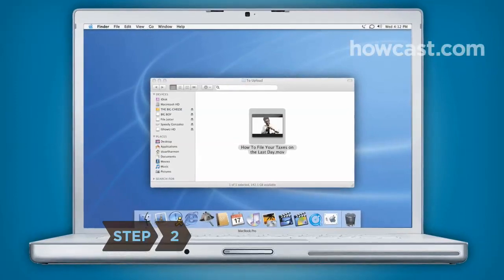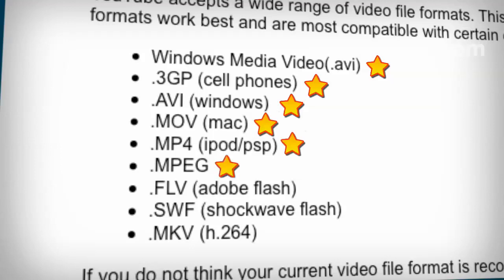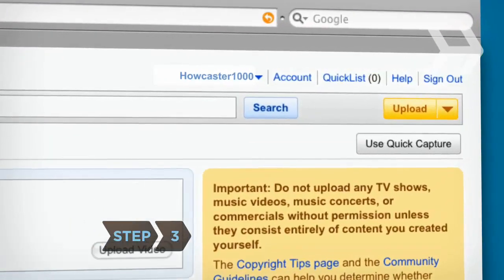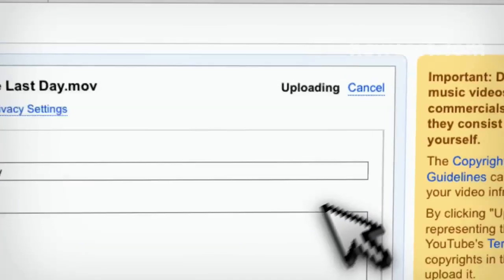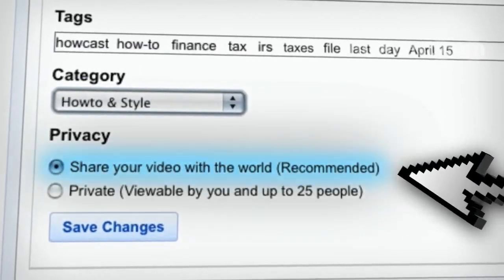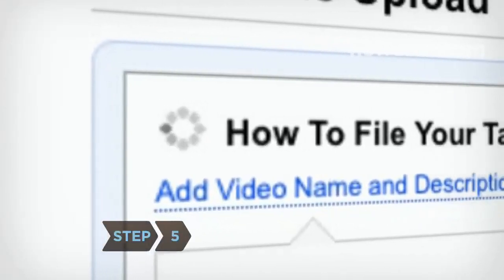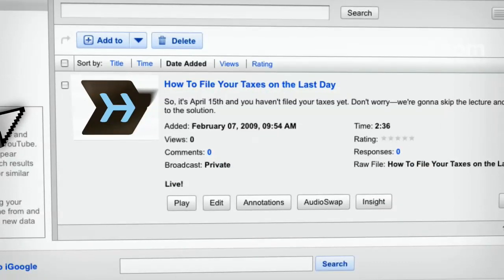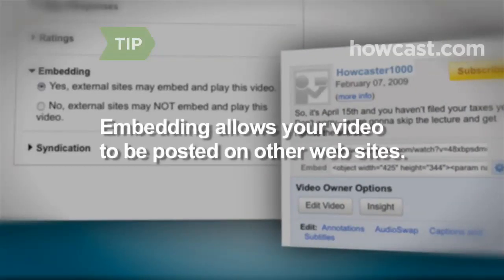How to Upload a Video to YouTube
You can reach millions of people with a YouTube video, but first you have to get your video on the site.

Warning
Make sure you have the rights to any video you upload.

Create a YouTube account with a user name and password.

Step 2: Check specs
Look at the video file you want to upload. Make sure it’s no more than 10 minutes long and 1 gigabyte in size, and in an acceptable file format. YouTube’s recommended format is MPEG-4. Other acceptable formats include: .AVI .3GP .MOV .MP4 .FLV .SWF .MKVDVD formats such as .VOB, .IFO, and .BUP cannot be uploaded to YouTube.

Tip
As a government agency, you can upload larger files by becoming a YouTube partner. for more information.

Step 3: Choose your video
Click the 'Upload' button, located on the upper right of most YouTube pages. Browse for the video title you want to upload from your computer. Select the file and hit 'Upload Video.'

Step 4: Enter information
Enter information about your video in the Title, Description, Tags, and Category fields. This makes it easier for users to find your video on YouTube. Under Privacy, choose 'Share your video with the world,' meaning anyone can watch it, or 'Private,' which restricts viewing to you and up to 25 other people you select.

Tip
Tags are terms and phrases related to the topic of your video that people tend to search for.

Be patient! It can take anywhere from several minutes to an hour for your video to upload, depending on the file size and your bandwidth. Don’t navigate away from the page until you receive a message that the process is complete. Once you do, click on 'My Account' and then 'My Videos' to find your uploaded video.

Tip
You can upload up to 10 files in a single session.

Step 6: Choose options
Click 'Edit' under your video to decide whether you want to allow comments, comment voting, video responses, ratings, embedding, and syndication.

Tip
Embedding lets you and others post your video onto multiple web sites and blogs.

Step 7: Share your video
Congratulations! Your video is on YouTube. Now you’re ready to share it with the world.

Thirteen hours of video are uploaded to YouTube every minute.